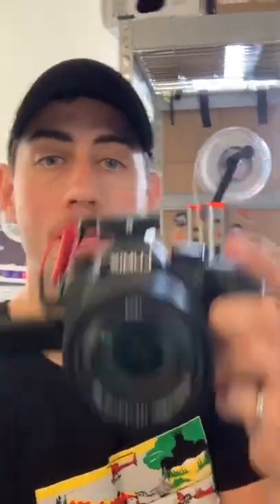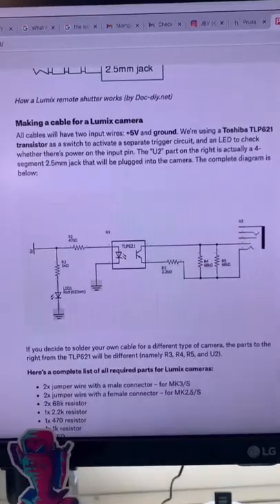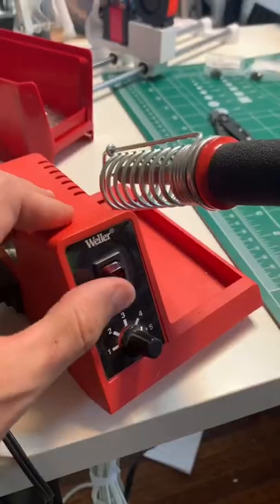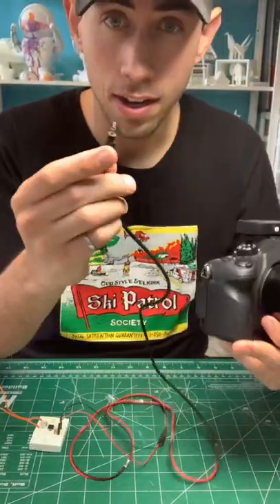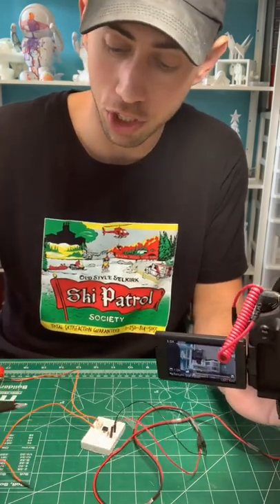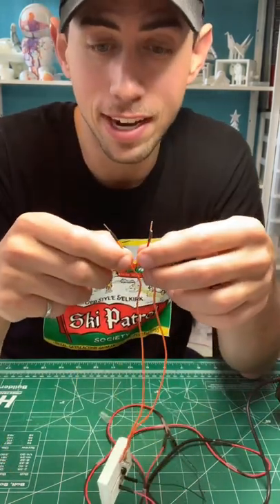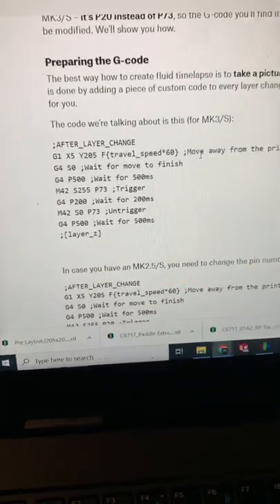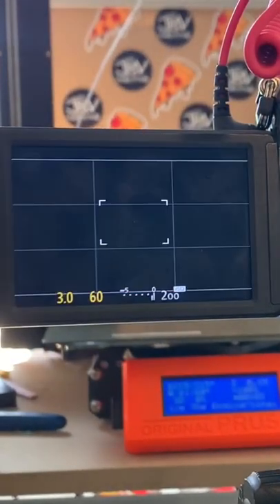3D Printer Timelapse Mod Prusa/Lumix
The Prusa/Lumix Timelapse Mod
With some cheap parts and minimal soldering, I was able to make a Prusa actuated trigger for my Lumix camera. I’ve been meaning to do this for a very long time, it just took the right motivation to make it happen! That motivation is a project that will be dropping really soon!
If you want to try this mod out yourself, it only works with Lumix cameras. Google ‘Prusa Timelapse’ and it will be one of the first things that pop up.